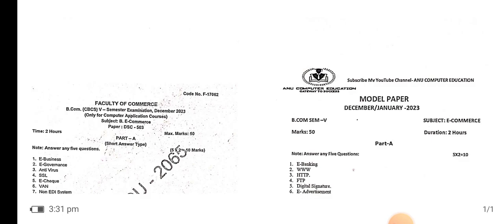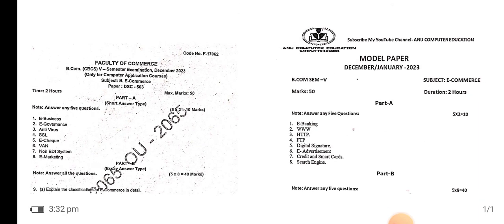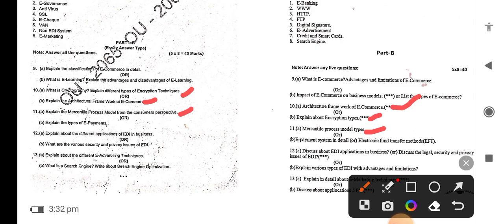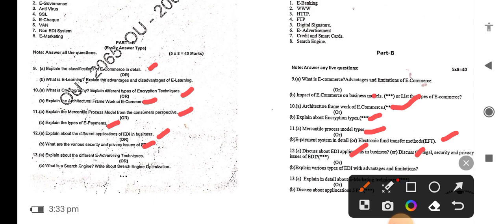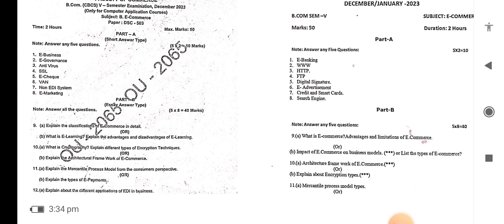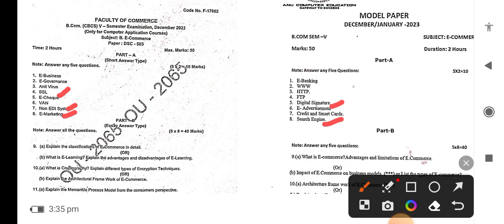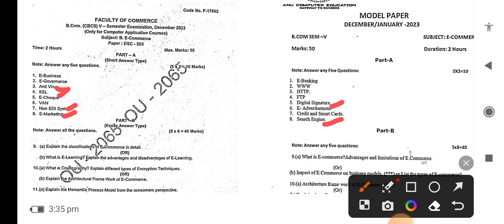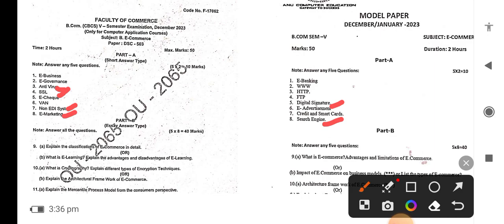E COMMERCE MODEL PAPER VS TODAY'S QUESTION PAPER